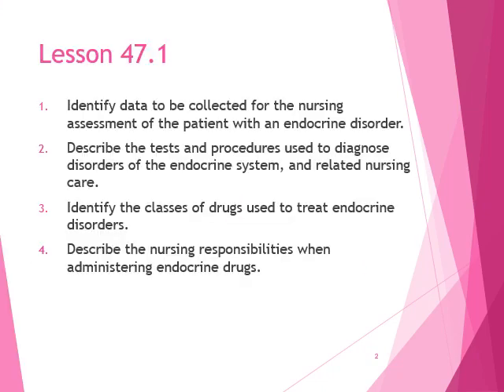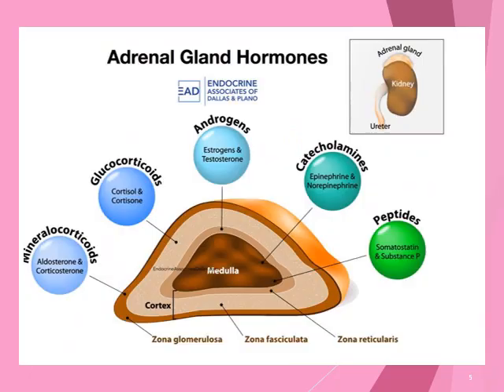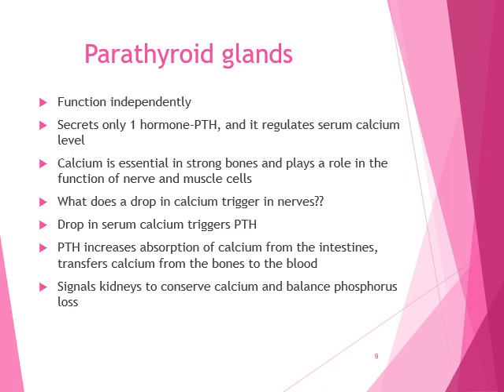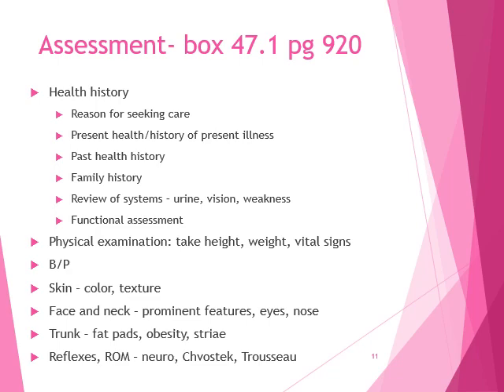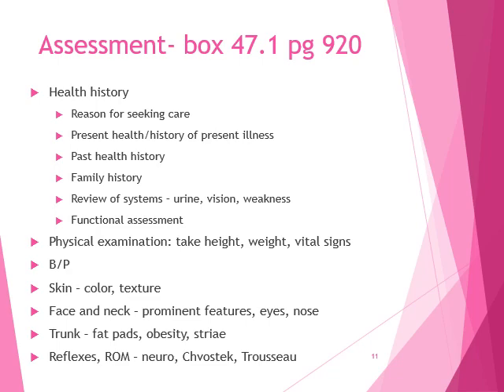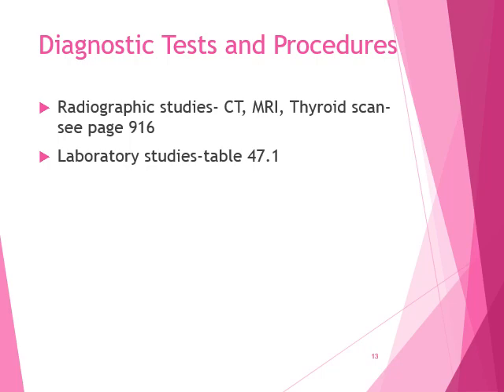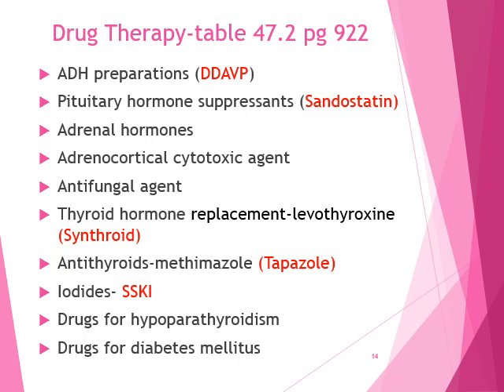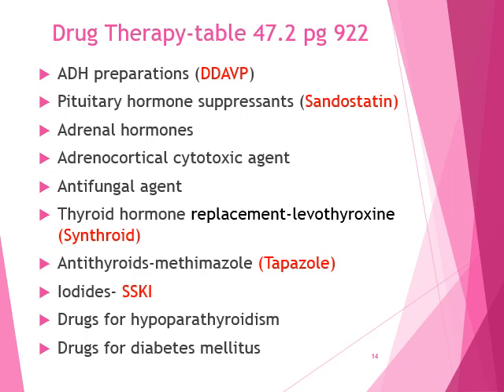MS II Chapter 047 lecture